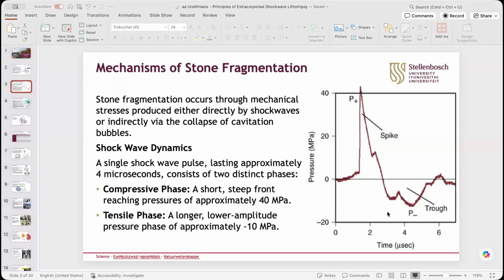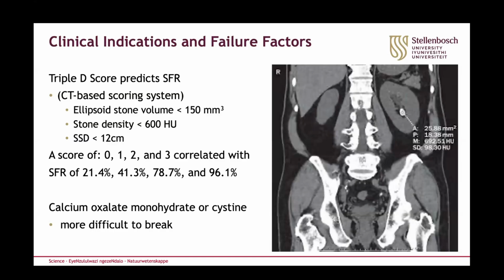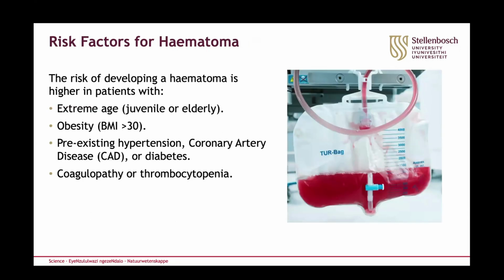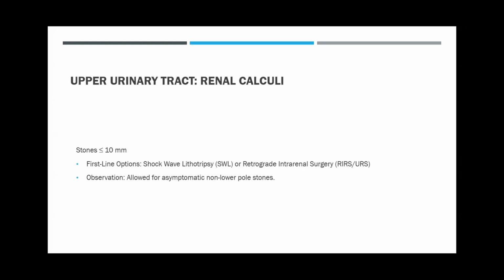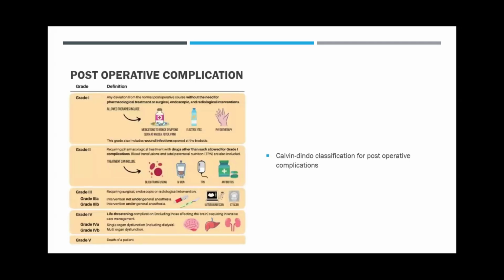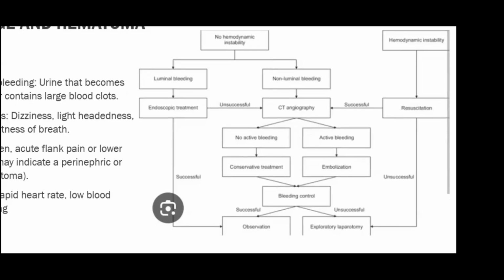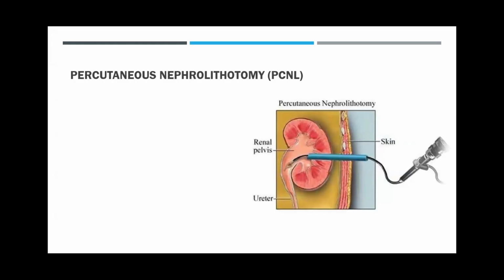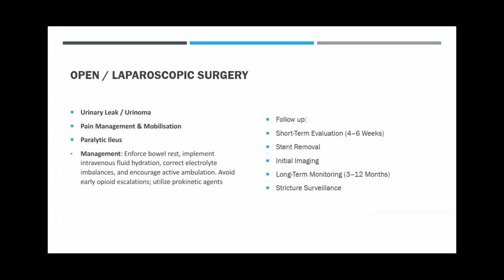Urolithiasis: Postoperative care and complications in stone surgery & Principles of ESL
Dr Ihab Adam and Dr Leon Scheepers from UKZN and Stellenbosch Universities speak on Urolithiasis: Postoperative care and complications in stone surgery & Principles of Extracoporeal Shockwave Lithotripsy, at the Urology Breakfast Webinar on 26 June 2026.